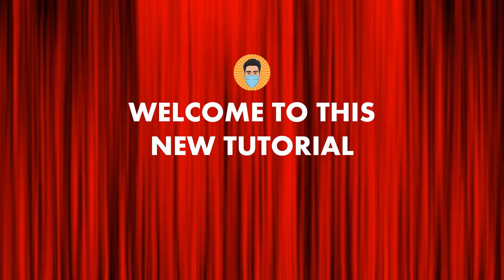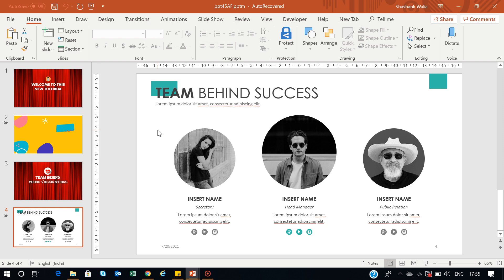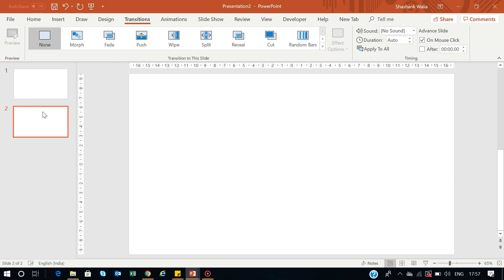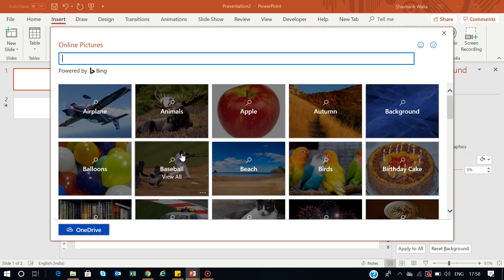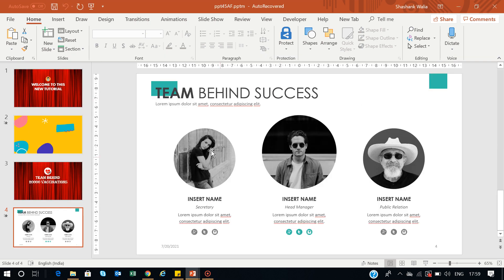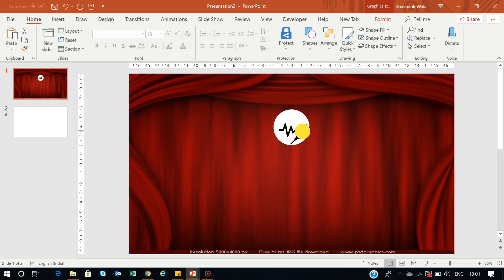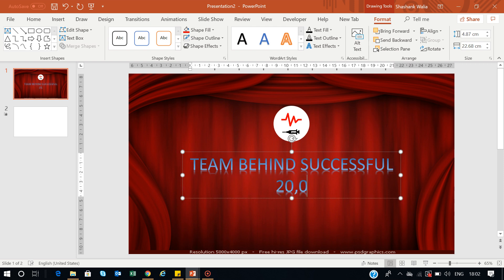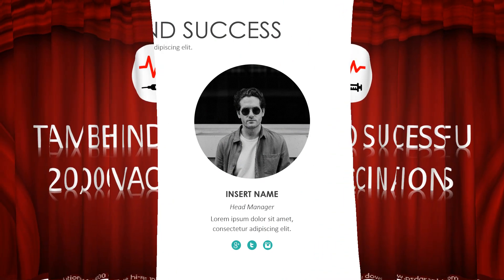The most satisfying curtain opening PowerPoint opening slide ever! || Advance Animation Tips 💡💡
This is the most creative way to showcase your new products or to give recognition to your team. This is something new and thanks to Leila Gharani for introducing this idea.

In this video I have explained:
1. How to use this transition
2. How to customize this animation in PowerPoint.
3. You can use this for creative projects
4. I will show you a step by step guide from scratch to advance level

Use this transition to open your presentations with a bang and dazzle your audience.